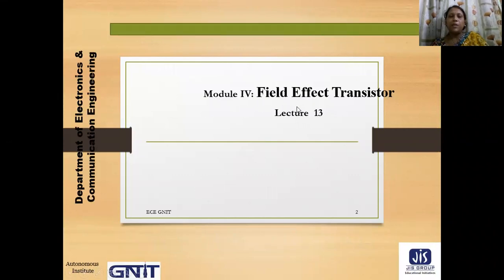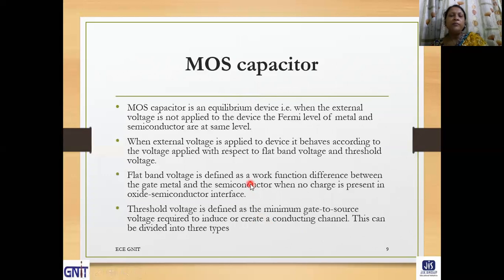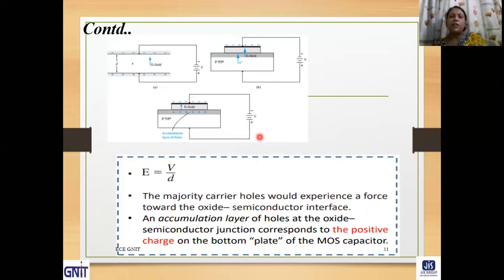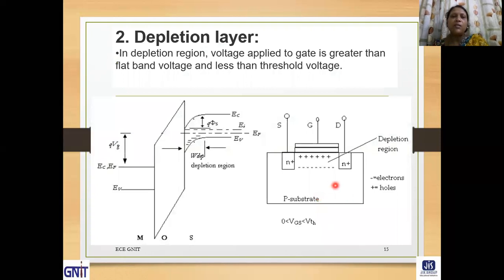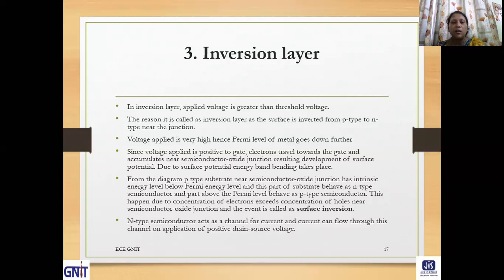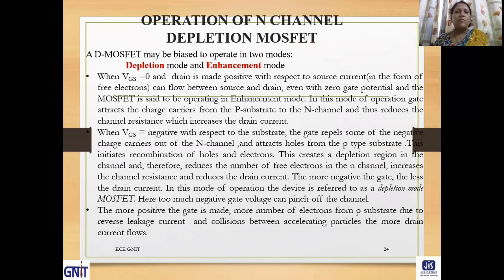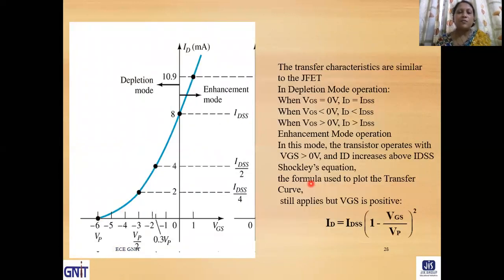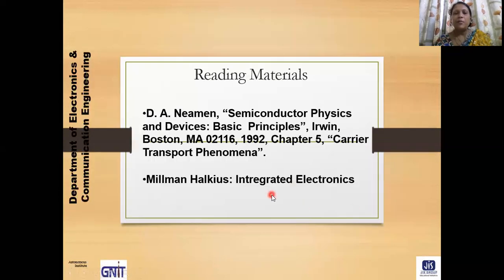SSD FET L6